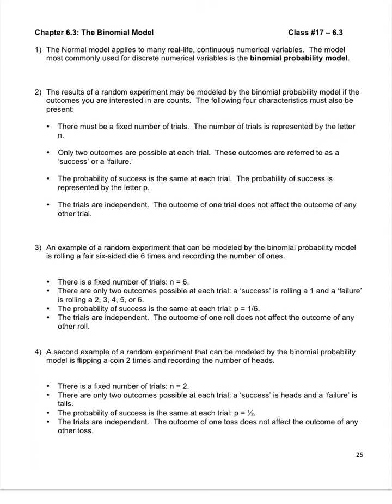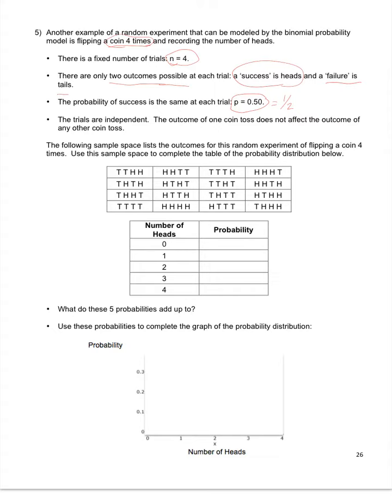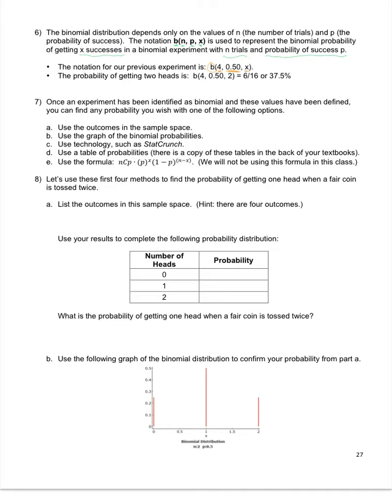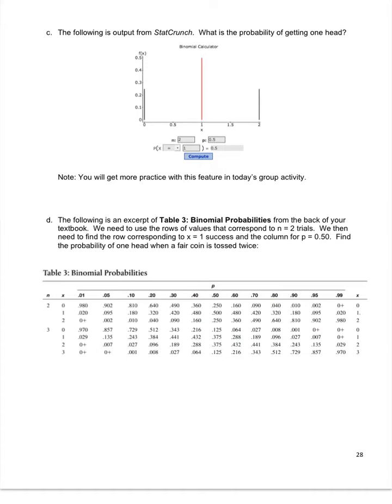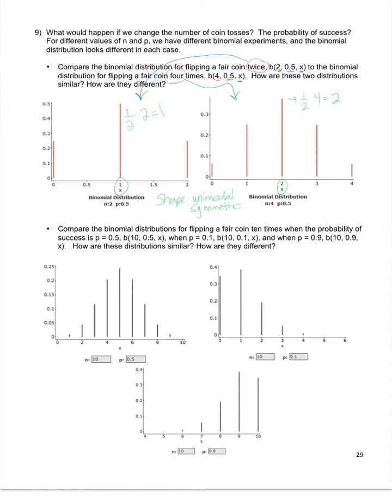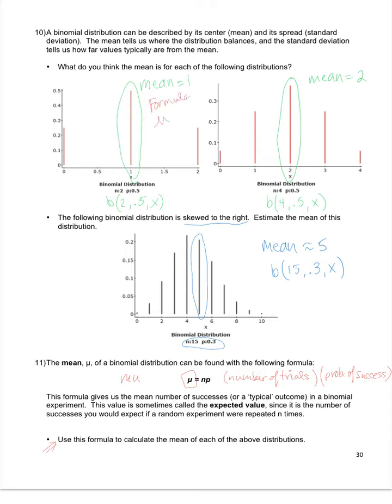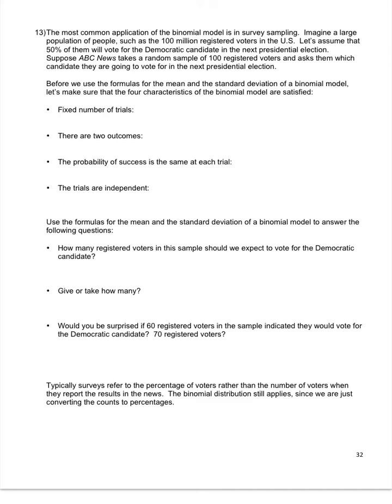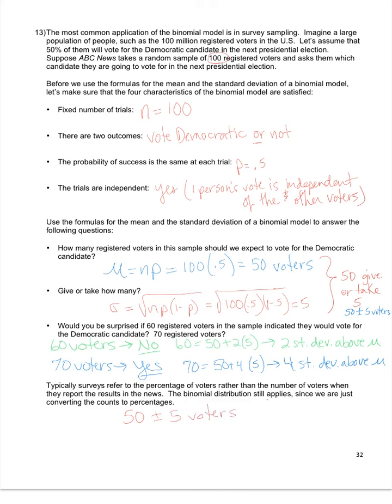MAT 114 Section 6.3 (Lecture)